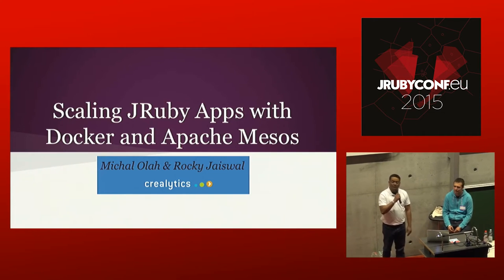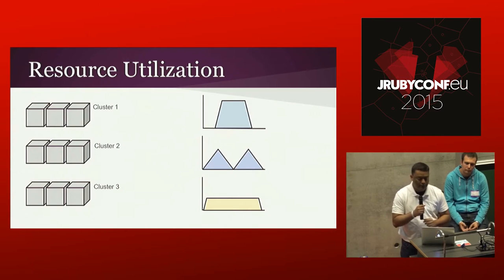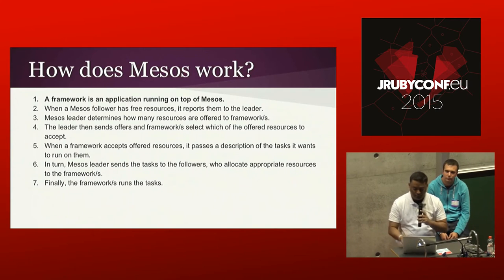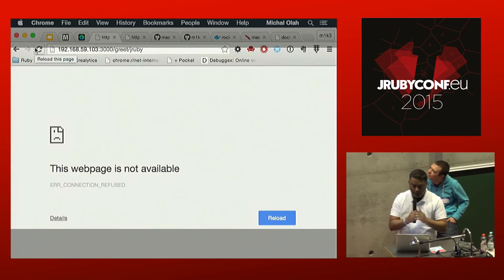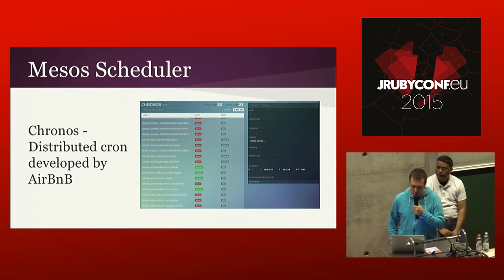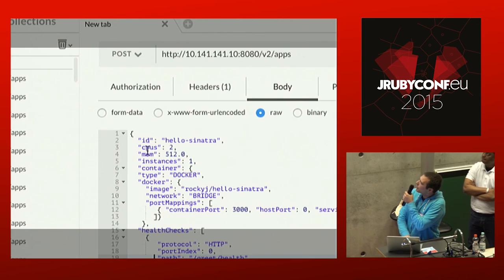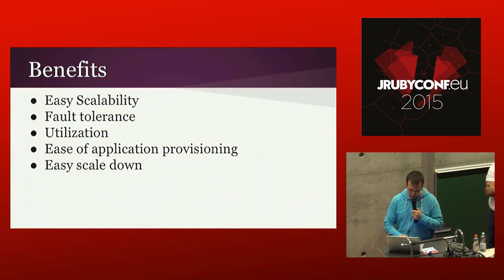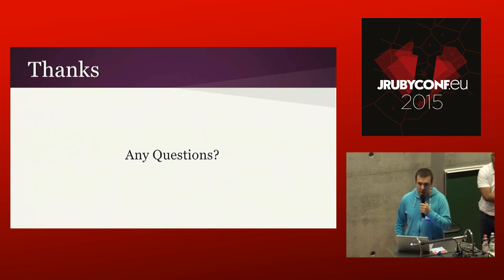JRuby EU 2015 - Scaling Ruby Applications with Mesos and Docker by Rocky Jaiswal & Michael Olah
Scaling Ruby Applications with Mesos and Docker  by Rocky Jaiswal & Michael Olah

Scaling Ruby applications is hard. While PaaS solutions like Heroku provide such benefits the costs may be quite high. Most of us our looking for the flexibility of our own bare-metal servers with the scalability of a PaaS.
Docker meanwhile has also provided a great way to isolate or containerize our application. While Docker is great for distribution and deployment, we wonder can we also use it to scale our applications, i.e bringing containers up/down on demand.
Apache Mesos is one such technology we can leverage to add scale to our infrastructure. Instead of dealing with multiple machines we deal with our cluster as a single unit. We allocate resources from this single unit to Docker containers, making it very easy to add/remove resources.
In this talk, we will see a live demo of a Mesos cluster and what it takes to set it up. We will also Dockerize a simple JRuby service and add / scale it to our Mesos setup. We will also learn the advantages and pitfalls of this setup.